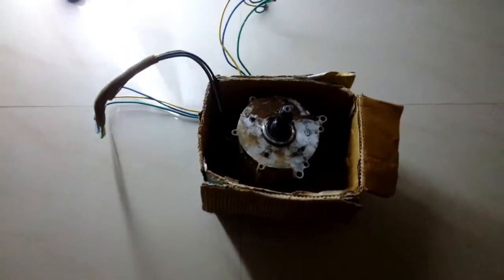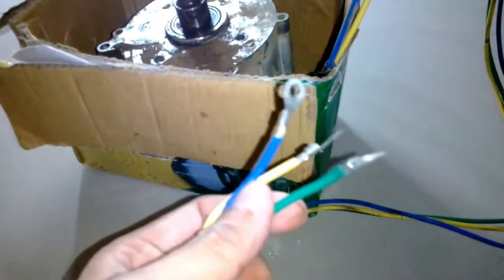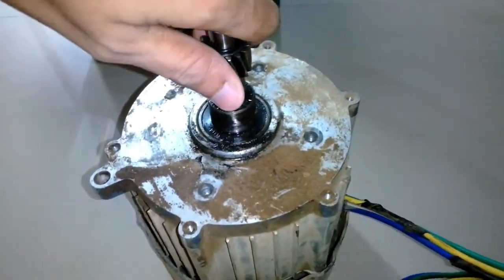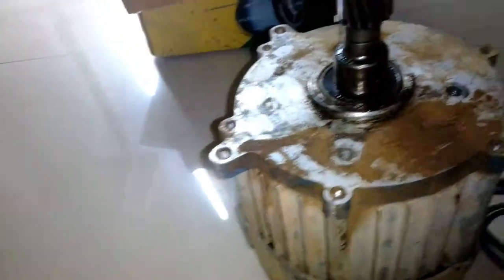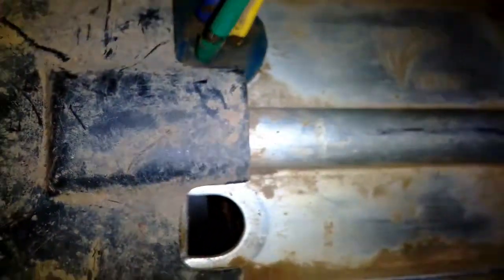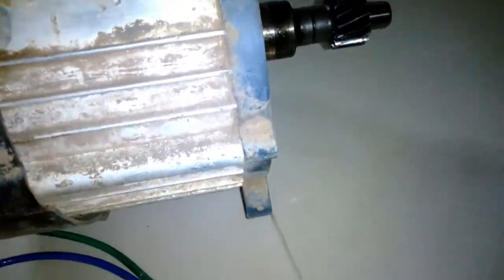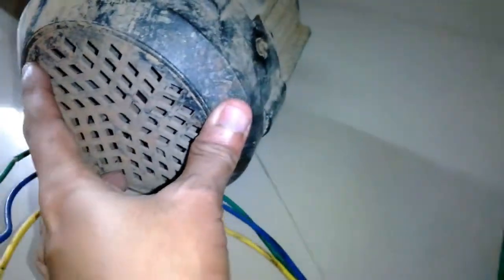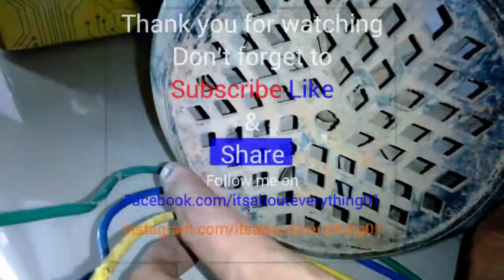Large BLDC motor for E-Rickshaw --- Its About Everything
Hello friends
welcome to "Its About everything"
I bought this bldc motor second hand which was really cheap. It does not have a controller and its a sensored bldc, the sensor is missing but its really easy to make the sensor module with some diy technique. You will see more about this motor and another motor is coming and its on the way which is more powerful then this one.